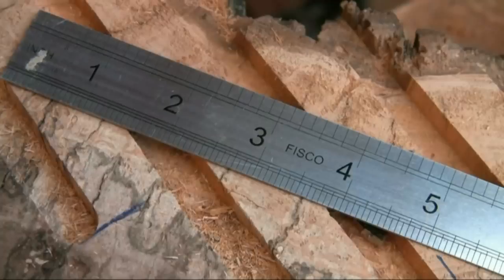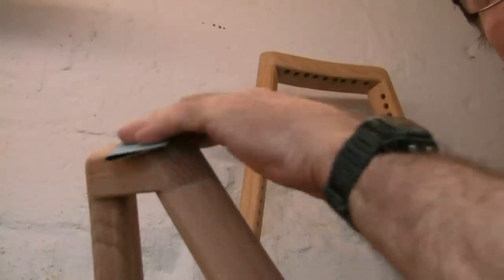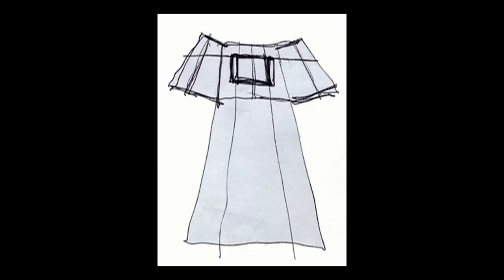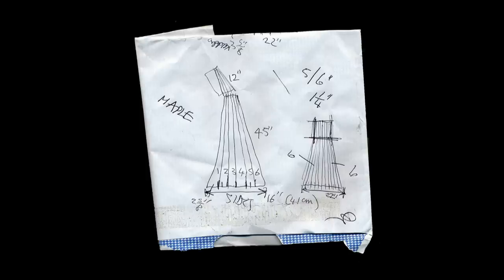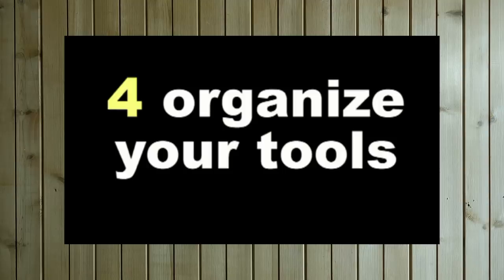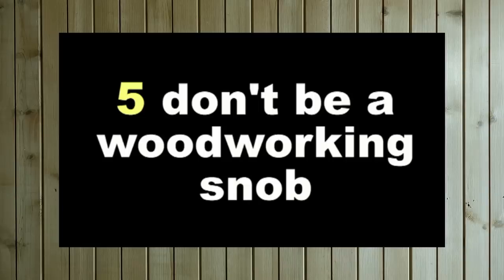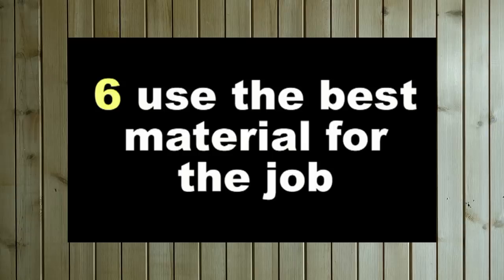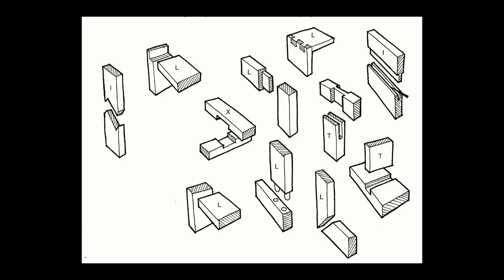Ten More Rules For Woodworking Success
Award-winning UK woodworker Jeremy Broun shows the most important rules for improving woodworking projects. for woodworking DVDs, ebooks, videos.